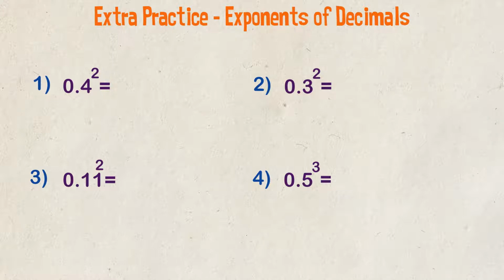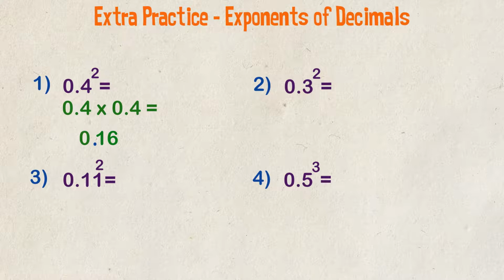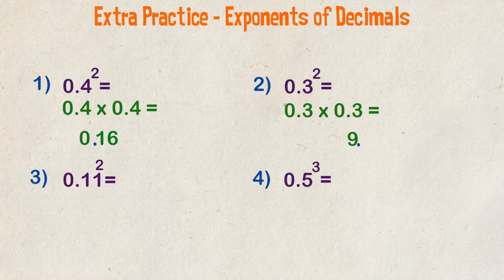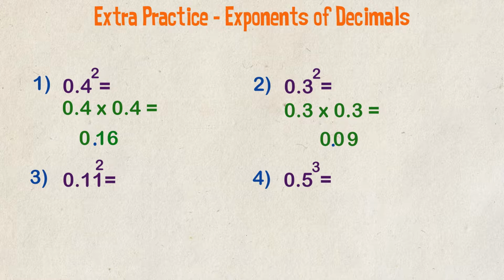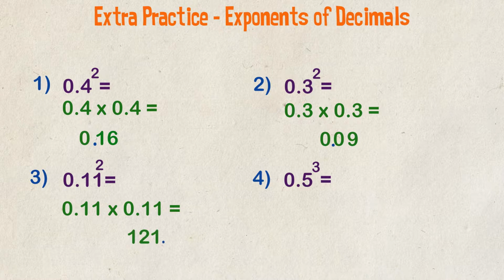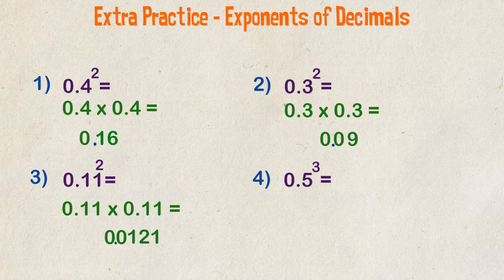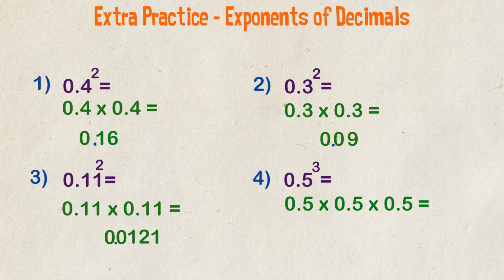How To Solve Decimals With Exponents | Math Help Videos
This video is a virtual math worksheet for solving decimals with exponents.  I give you 4 practice problems that you can work on your own and then check your answers.

When solving for decimals with exponents, I recommend writing it out in expanded form first.  Multiply your whole numbers next.  Then move your decimal to the left by the number of digits to the right of your decimal (total number from your expanded form).